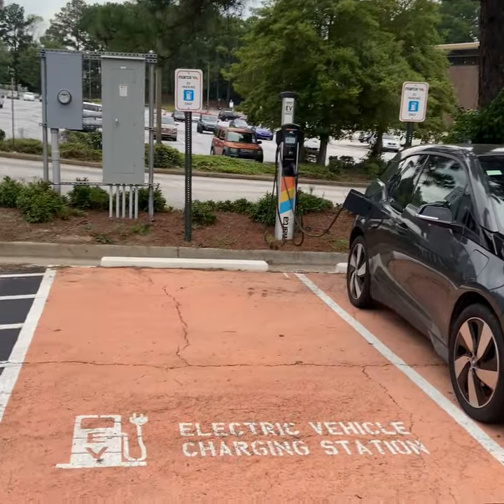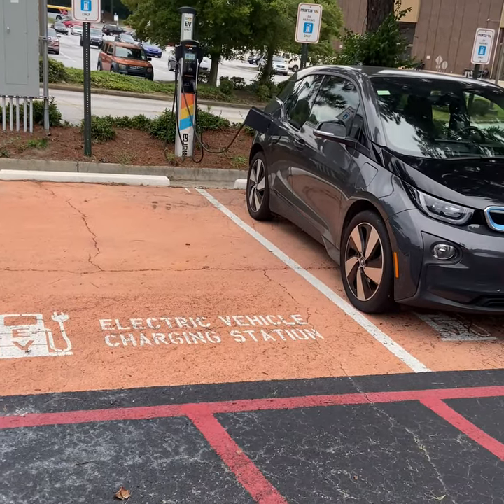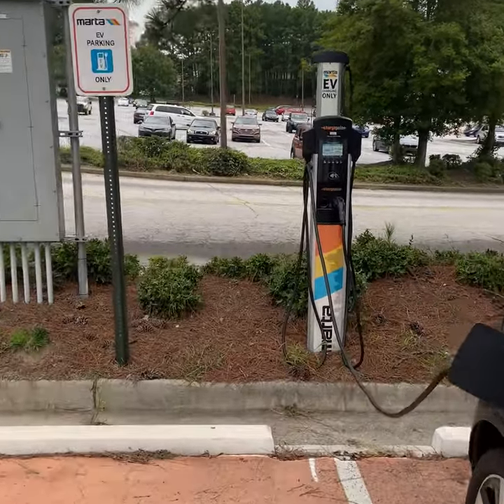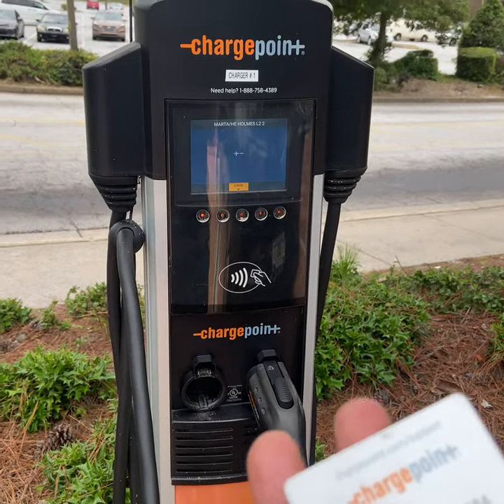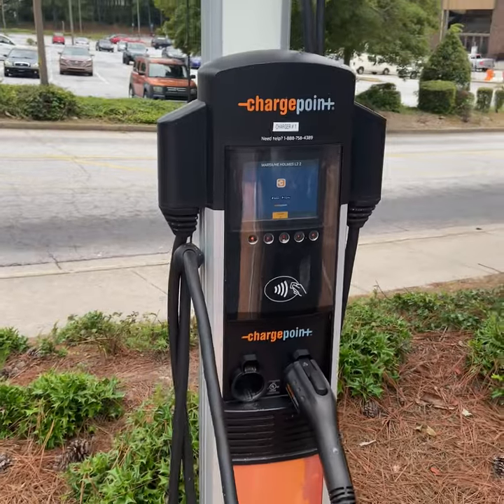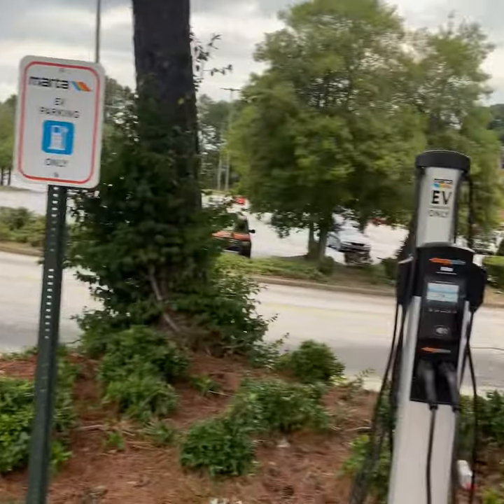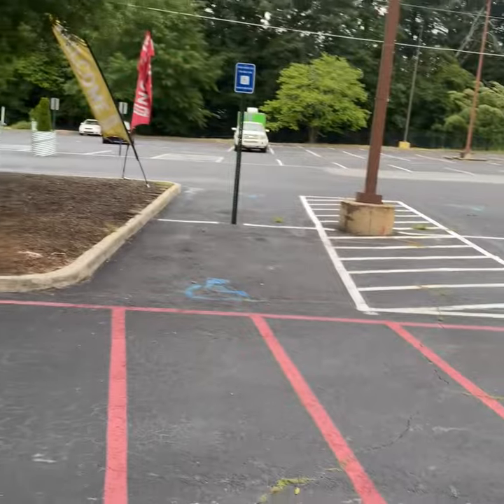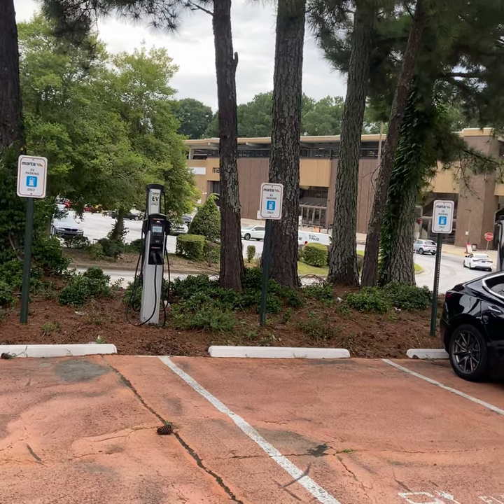EV Charger Data & Analytics @ Hamilton E. Holmes Marta Station in Atlanta, Ga.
Gathering data & analytics of charge point charger @ Hamilton E. Holmes train station in Atlanta, Ga.